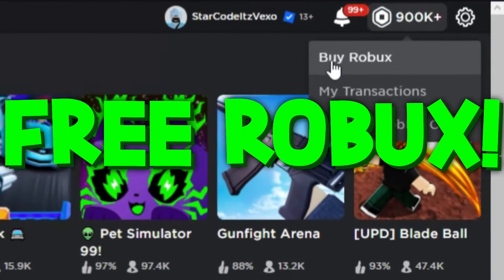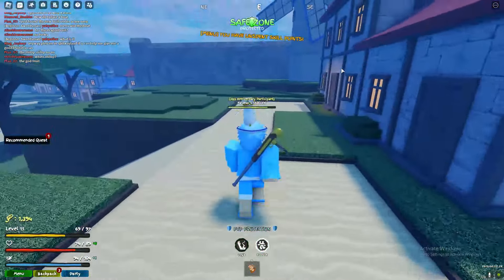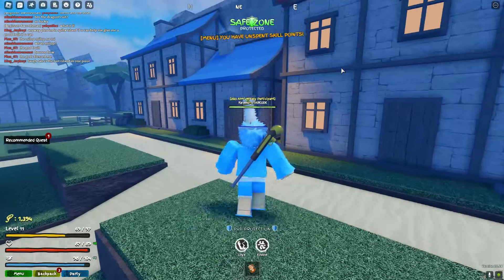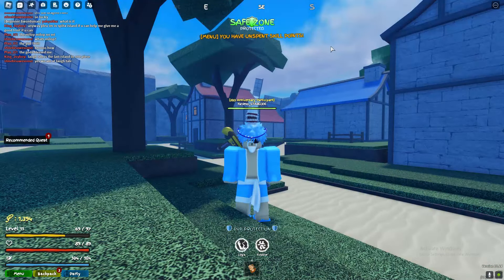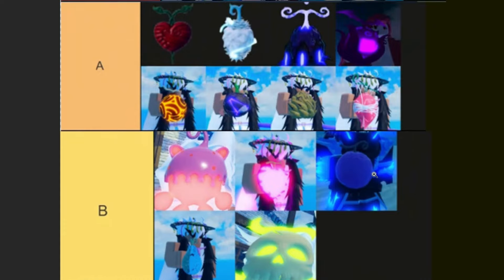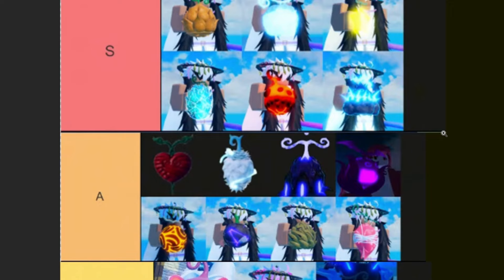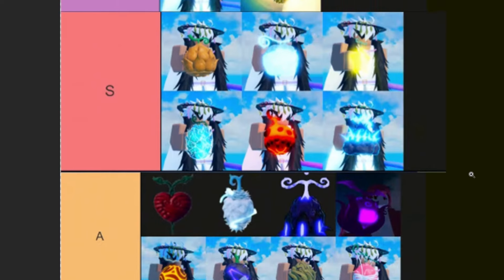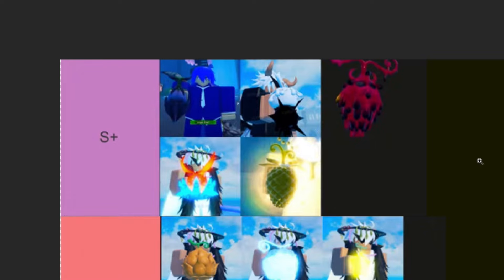GRAND PIECE ONLINE FRUIT TIER LIST! ROBLOX